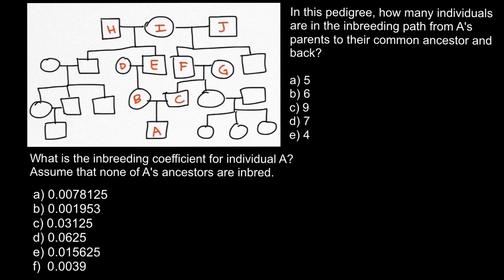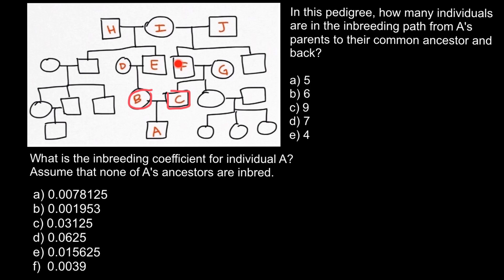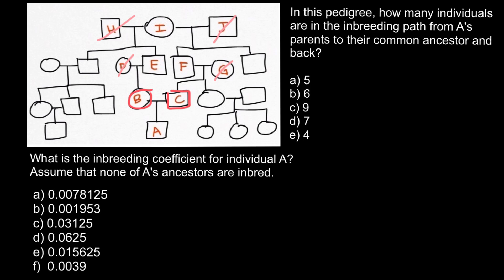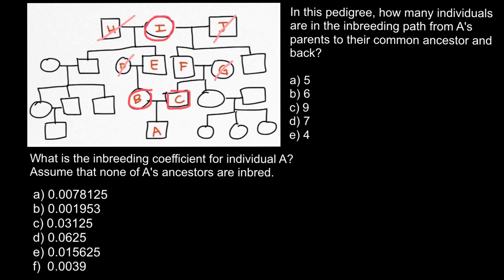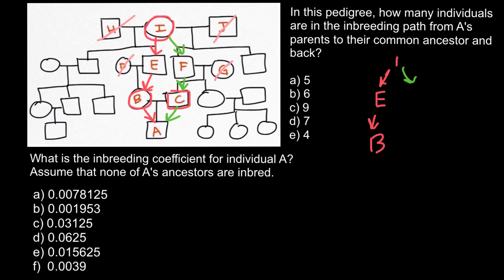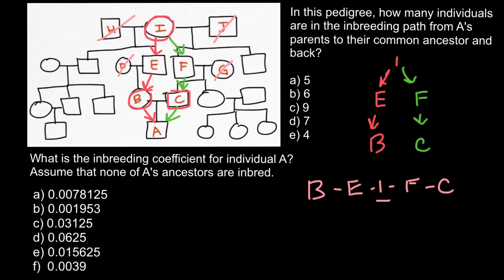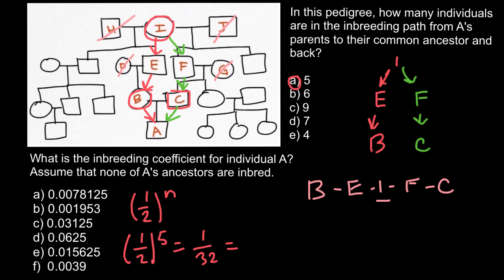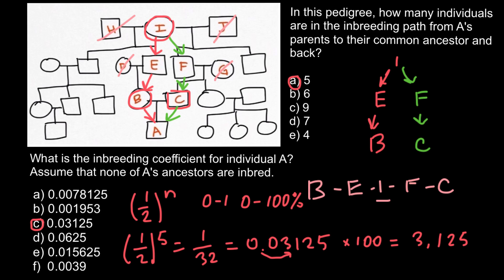How to calculate inbreeding coefficient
In general terms, inbreeding is where the sire and dam have ancestors in common. The level of inbreeding is simply how closely related these relatives are across the sire and dam lines.

The standard (mathematical) measure for the level of inbreeding is the Inbreeding Co-efficient. It indicates the probability (between 0% and 100%) that genes at a randomly chosen location in the DNA are identical by descent. The technique assumes that there are 2 forms of a gene and that each form has an equal chance to be passed on to the next generation.

One limitation on calculating inbreeding coefficients is the depth of pedigrees available. Animals with a shallow pedigree may have a low inbreeding coefficient simply because their related ancestors are not on the database.

Inbreeding Coefficient: is expressed as a percentage value. A low inbreeding coefficient means a low level of inbreeding (eg 3% as in the example above). In most beef cattle breed societies, the vast majority of animals have an inbreeding coefficient of less than 10%, inbreeding coefficients over 30% are unusual, and over 40% are rare.